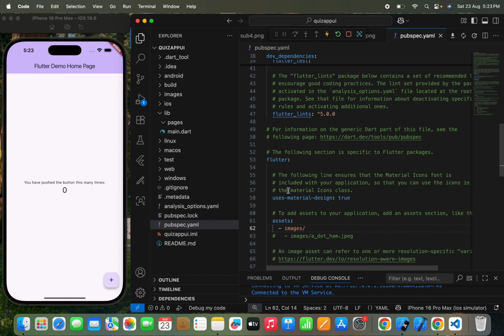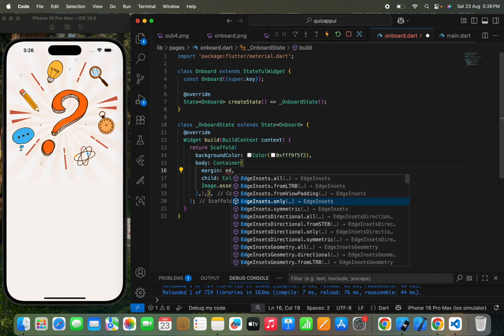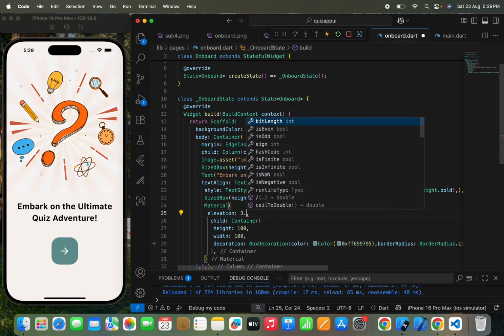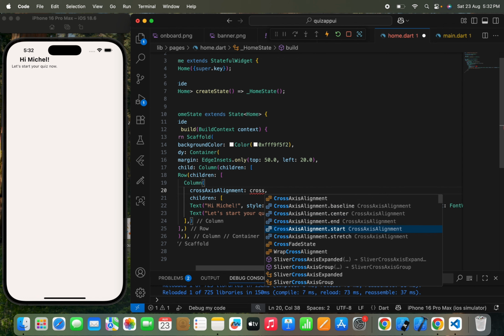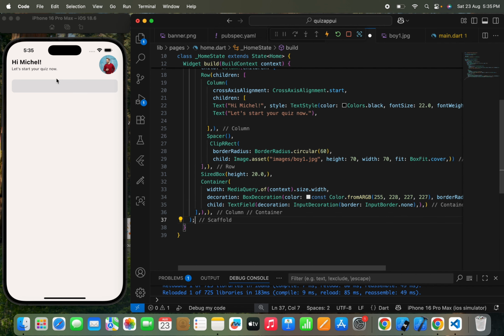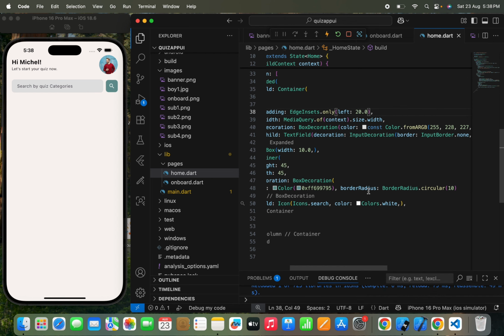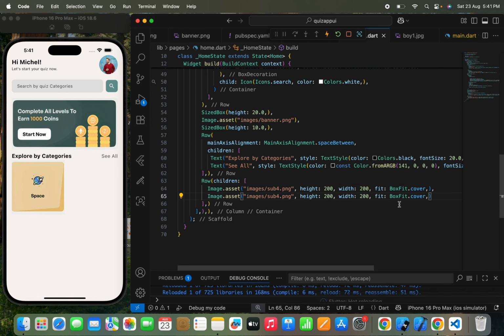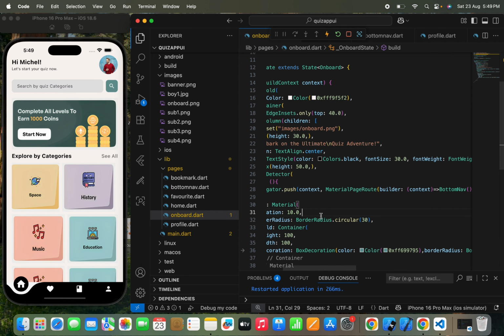🚀🔥 Create a Complete Quiz App in Flutter in Under 60 Minutes